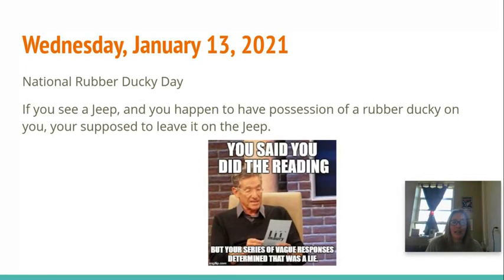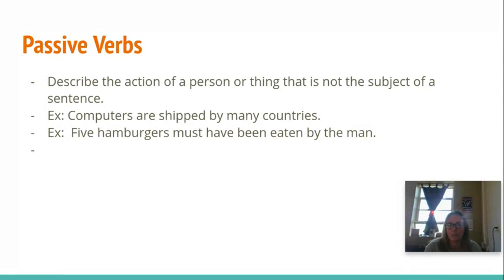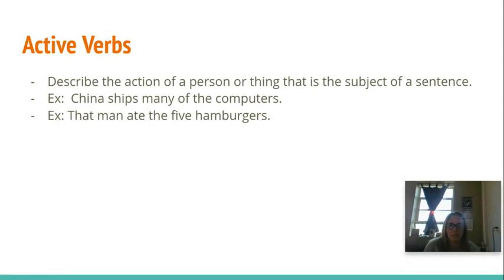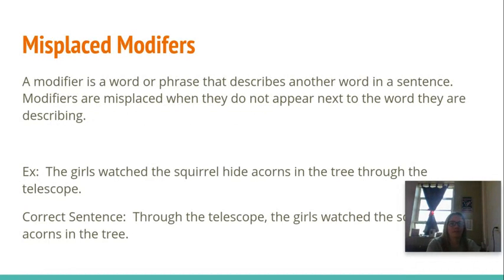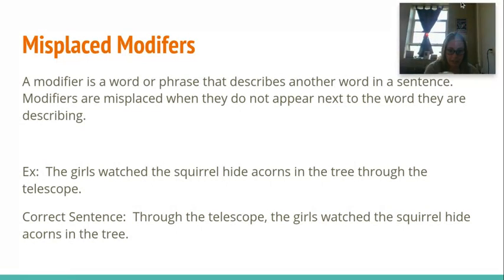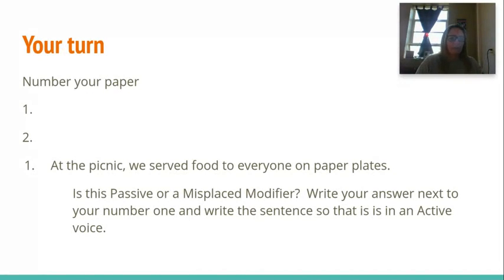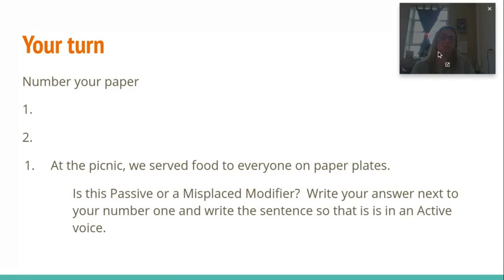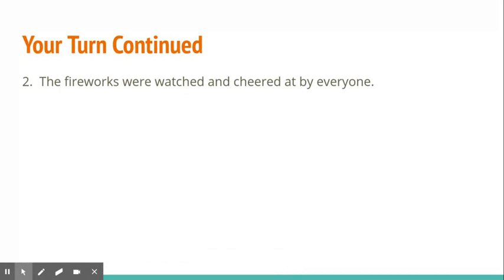Mini Lesson Jan 13, 2021 Active and Passive Verbs